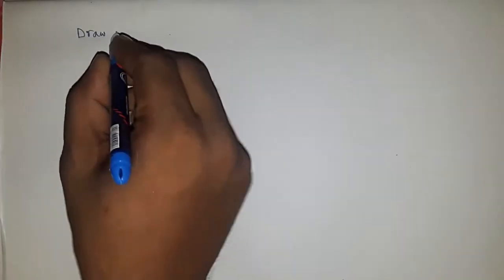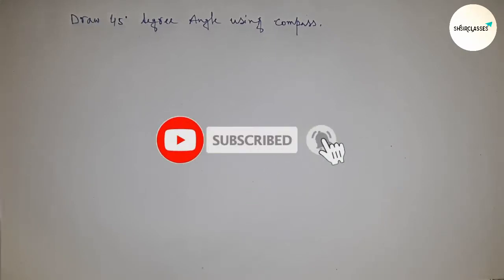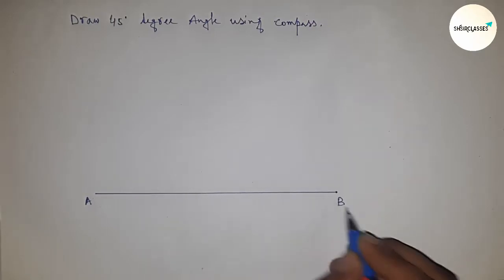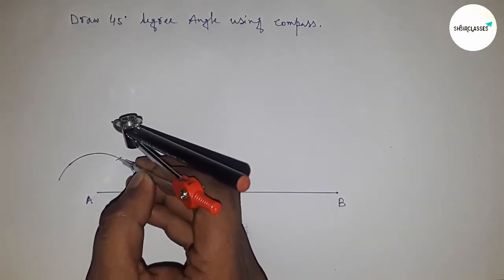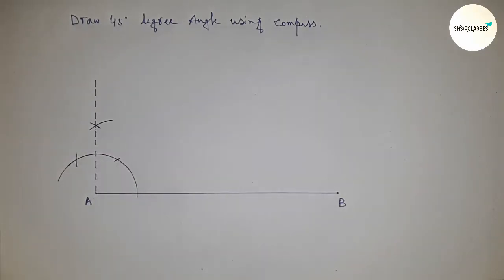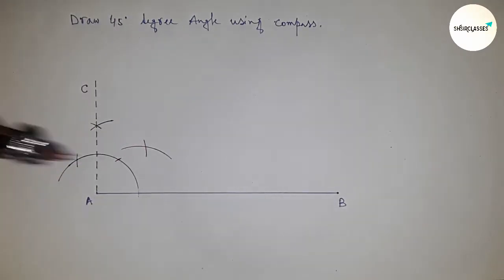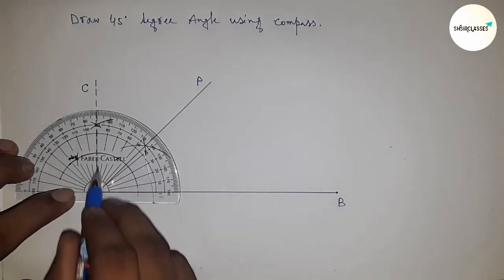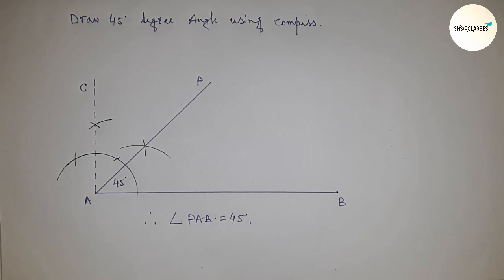How to draw 45 degree angle with compass. shsirclasses.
In Easy Way how to draw 45 degree angle with compass, draw 45 degree angle with compass, construct 45 degree angle with compass. Geometrical Construction.

regard : shsirclasses